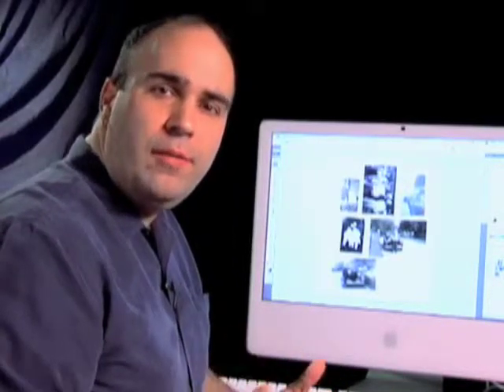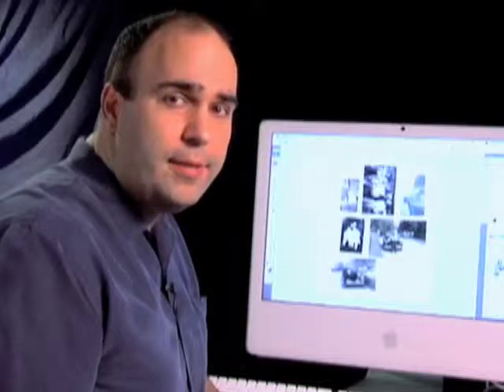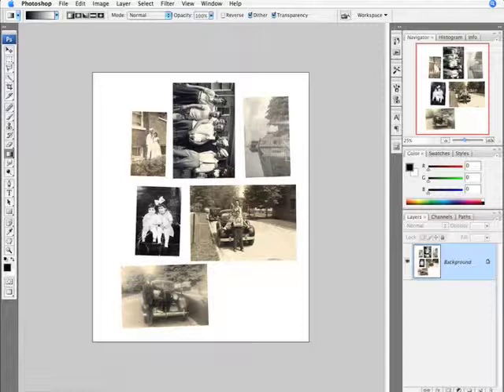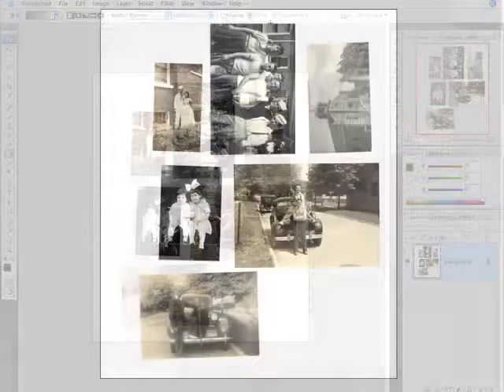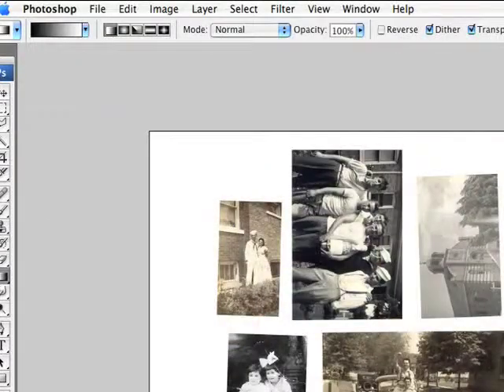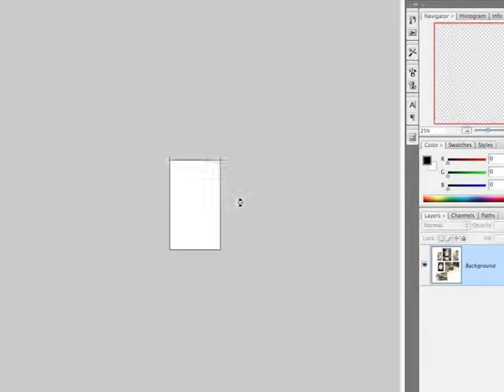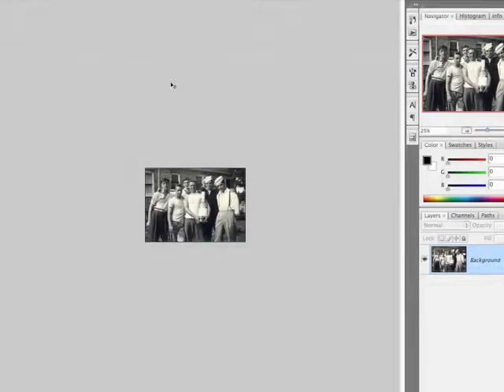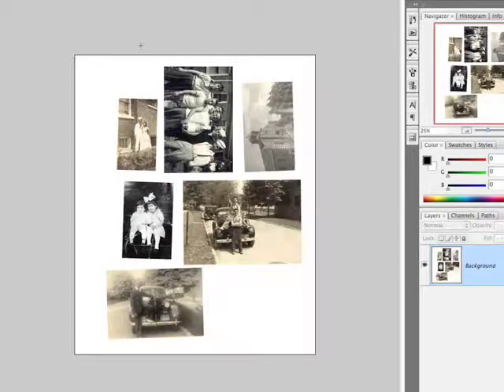Crop and Straighten Command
How to automate splitting images that have been scanned on a single scan into their own compositions by using the automate, crop and straighten tool built into Adobe Photoshop. Photoshop will automatically detect the edges of each image and while cropping and straightening the images, will put them all in their own compositions.